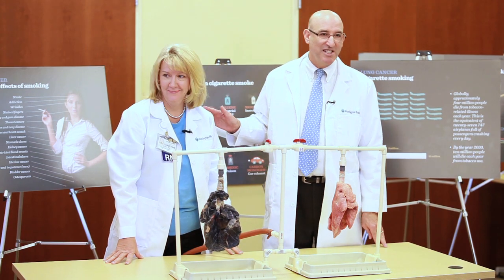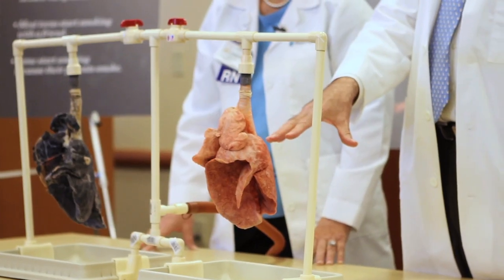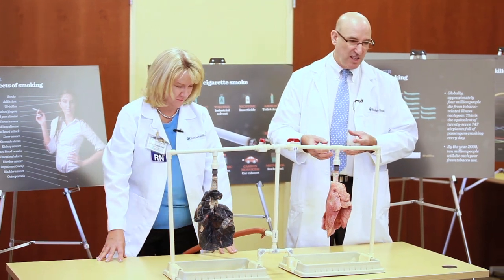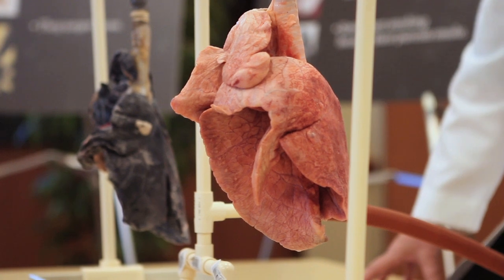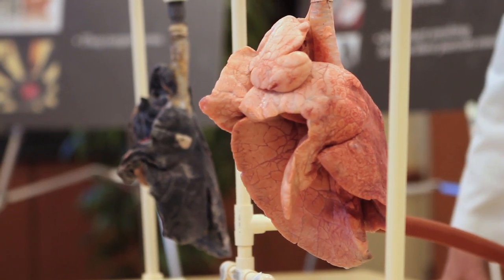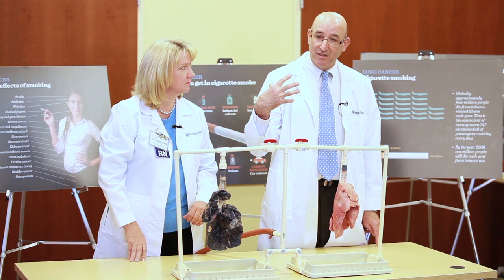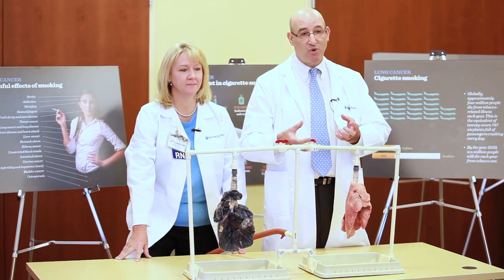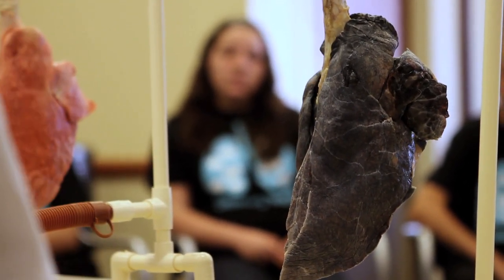Dr. Robbin Cohen presents the Healthy Lung vs the Smoker's Lung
Dr. Robbin Cohen, Medical Director for the thoracic oncology program at the Huntington Memorial Hospital cancer center talks with a room full of young teens and shows them the differences between a healthy lung and a lung damaged by the ravages of smoking.